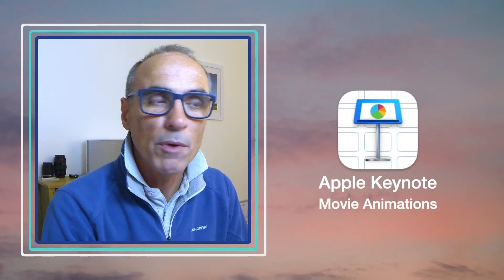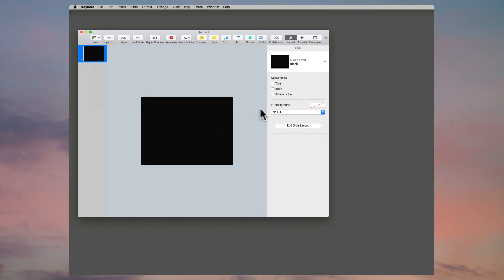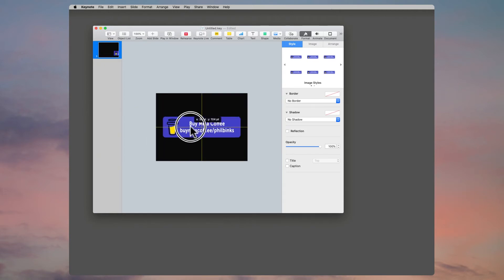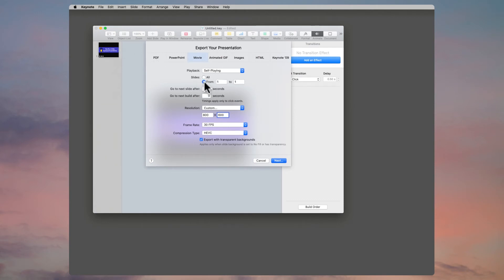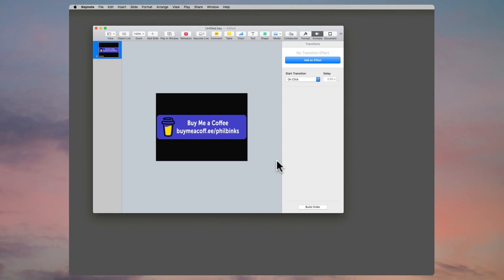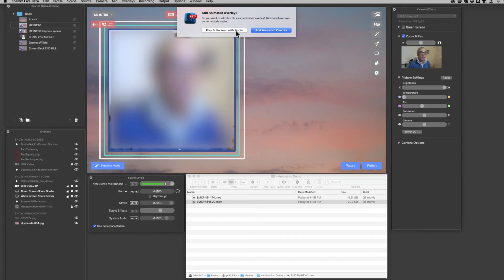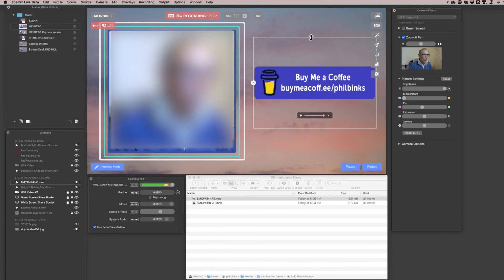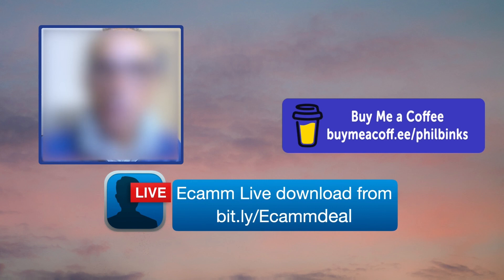Apple Keynote: How to Make & Save Animated Graphics with Transparency as HEVC movie files.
In this video I demonstrate the best practises for saving animated graphics created in Apple Keynote. HEVC Movie files are far smaller than previous animation file format options including Apple ProRes4444 files, therefore using far fewer computer resources and potentially running more smoothly in your movie stage software, such as Ecamm Live, OBS, or even for adding to movie editing software.
Critically these include transparency so that the animation elements can float in their own space, or appear on the stage wherever you place them.
Apple Keynote is freely included with the Mac with a range of high end features which can give you professional results for all of your animated graphics requirements.

00:00 Introduction
00:50 Keynote Application Theme Chooser
01:40 Demo making a transparent graphic
02:45 Using Keynote shapes
04:15 Animating a Graphic
04:35 Exporting the Movie
07:35 Comparing HEVC & Apple PR 4444
08:00 Use in Ecamm Live

✅Ecamm Live is used to record all of my videos and Stream Live to Air - follow this link for a free 14-day trial🏆